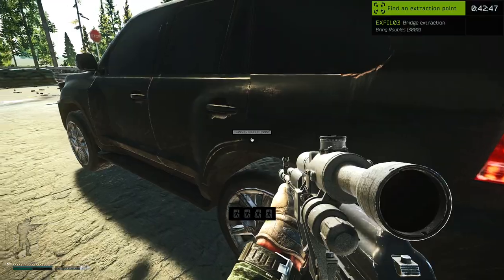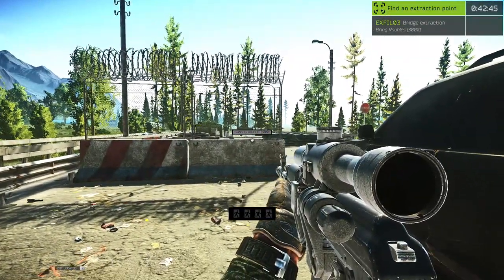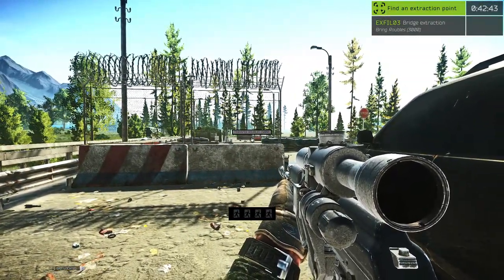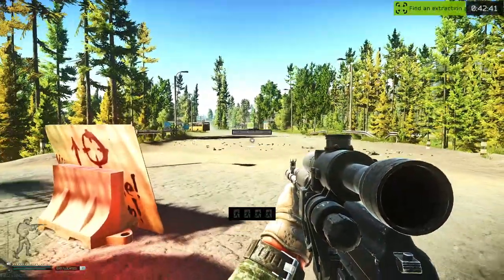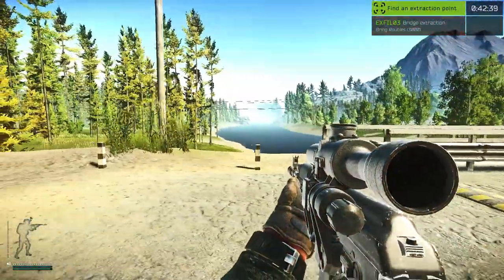Bridge Extraction - Woods Extract - Exfil Escape from Tarkov Questing Guide EFT